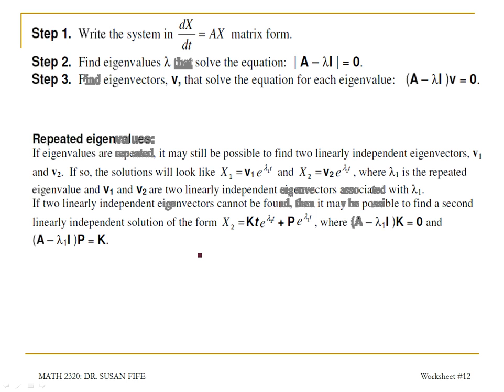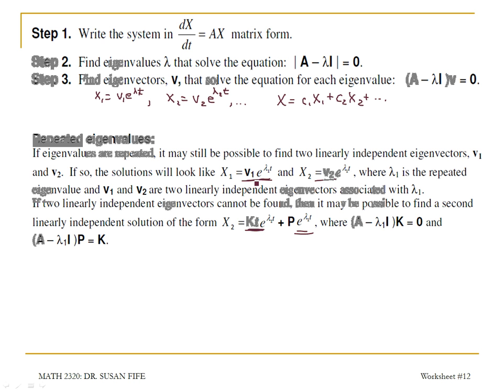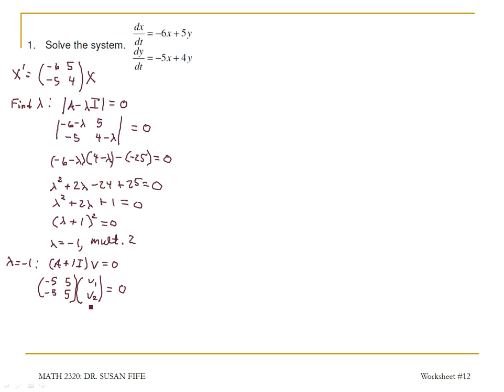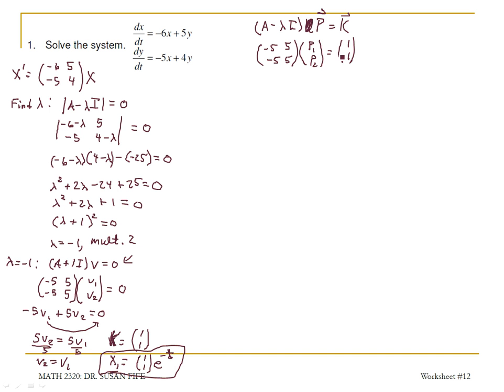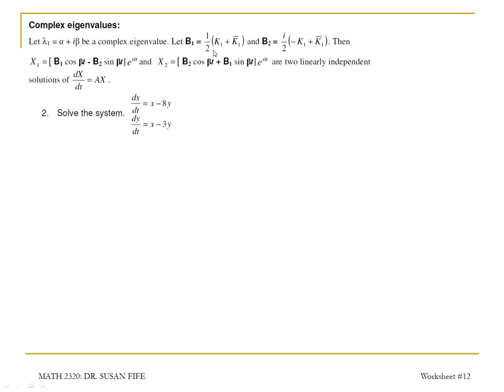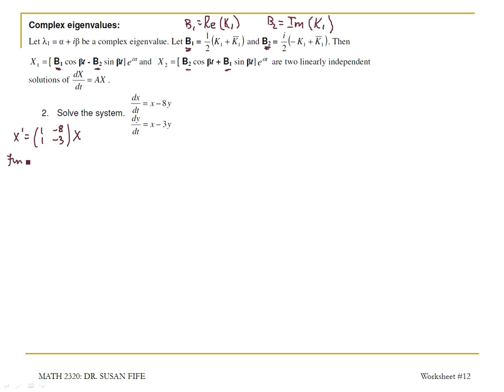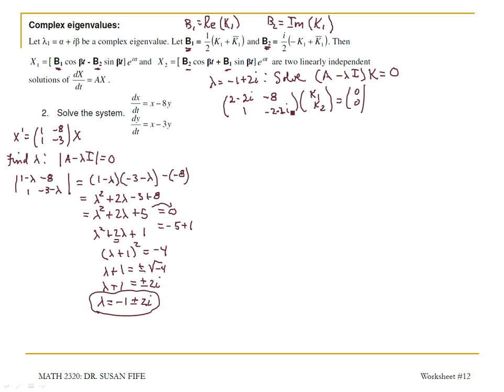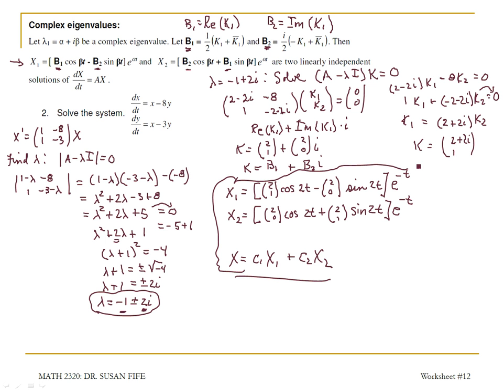2320ws12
Worksheet #12
Variation of Parameters (Systems)
Introduction